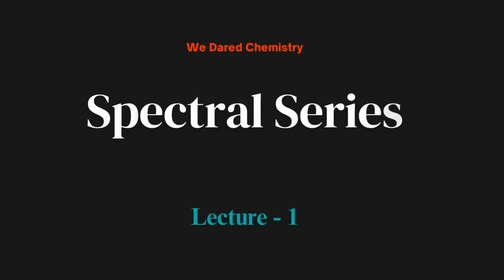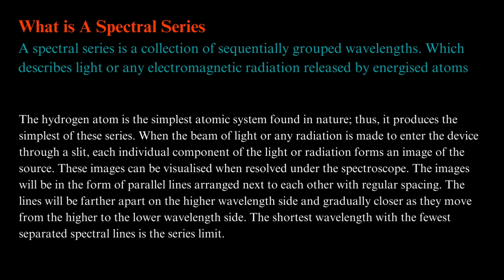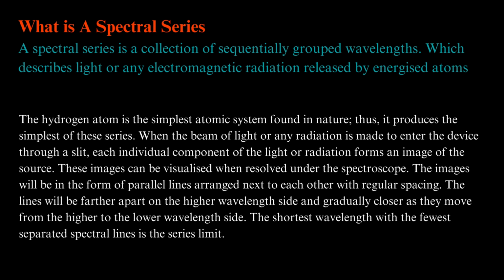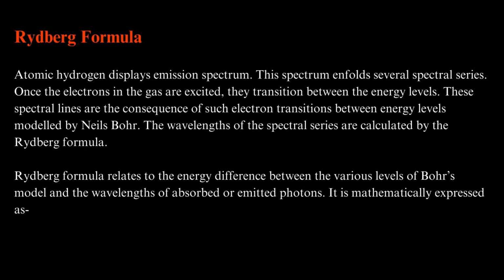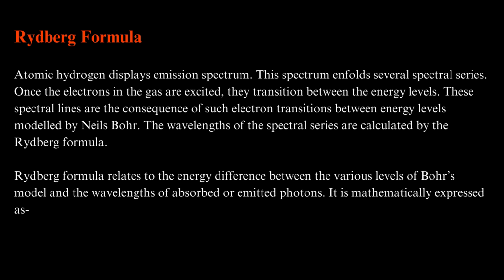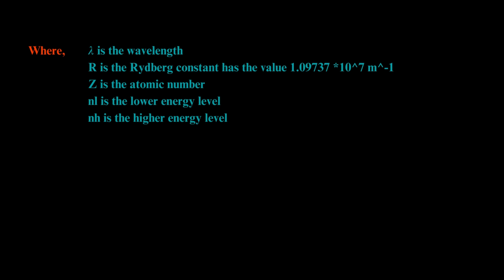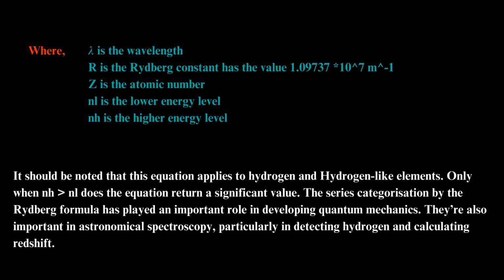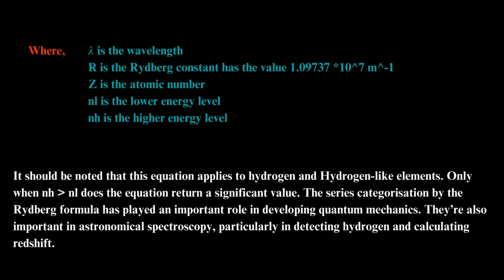Introduction to Spectral Series: Understanding Atomic Emission | Spectral Series Lecture 1...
Welcome to the first lecture in our brand new series on Spectral Series! In this video, we will introduce the concept of spectral series, focusing on their significance in atomic emission spectra. This lecture will cover the fundamental aspects of spectral series, with a detailed explanation of the hydrogen atom's emission spectrum and the role of the Rydberg formula.

🔍 Topics Covered:

What is a Spectral Series?

Definition and significance of spectral series.
How spectral series describe light or electromagnetic radiation emitted by energized atoms.
Visualization of spectral lines using a spectroscope.
Hydrogen Atom and Spectral Series:

Why hydrogen atom produces the simplest spectral series.
Explanation of how spectral lines appear and the concept of series limit.
Rydberg Formula:

Introduction to the Rydberg formula and its importance.
Mathematical expression and components of the Rydberg formula.
Application of the Rydberg formula to hydrogen and hydrogen-like elements.
Importance of the Rydberg formula in quantum mechanics and astronomical spectroscopy.
🎯 Why Watch?

Gain a comprehensive understanding of spectral series and their significance in atomic physics.
Learn how to visualize and interpret spectral lines using a spectroscope.
Understand the Rydberg formula and its application in calculating wavelengths of spectral lines.
Prepare effectively for your physics and chemistry exams with clear, detailed explanations.

💬 Join the Conversation:
Have any questions or need further clarification? Drop your comments below, and we'll be happy to assist you!